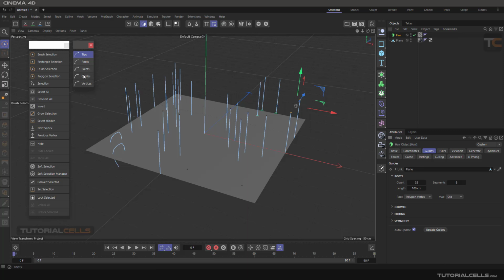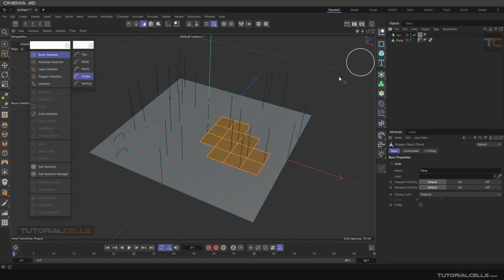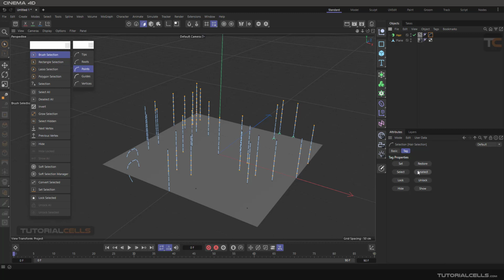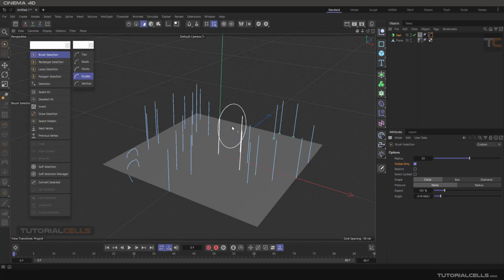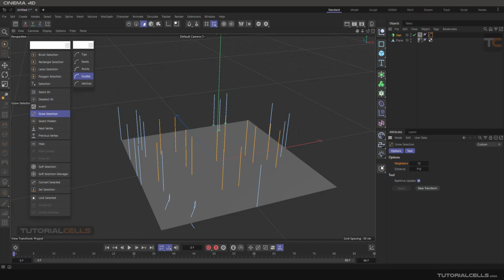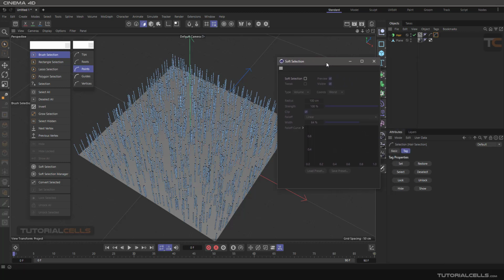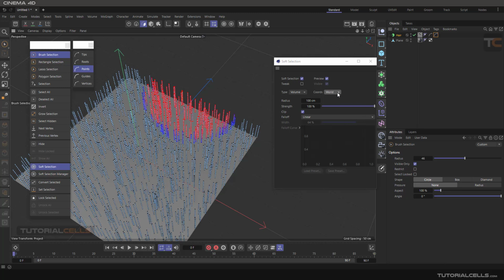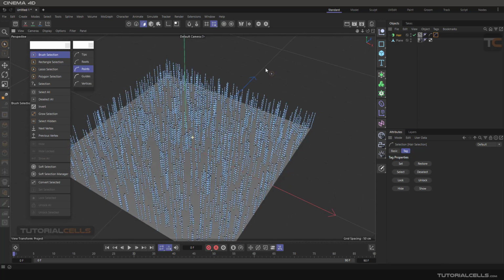0415. hair simulation ( hair selection tools ) in cinema 4d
hair selection tools